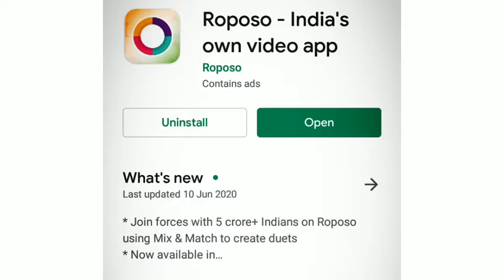ROPOSO App Malayalam | Alternative App Instead Of Tiktok , Malayalam 2020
Hi Friends,
Today we're going to discuss about the best alternate apps instead of tiktok!

Tiktok വീണു. പകരം എന്ത്???
അതിലും മികച്ചത് ഇവിടെ ഉണ്ട്...!!!
ROPOSO - India's own video app